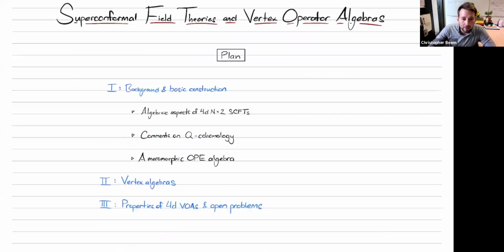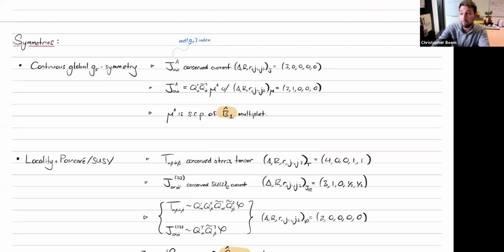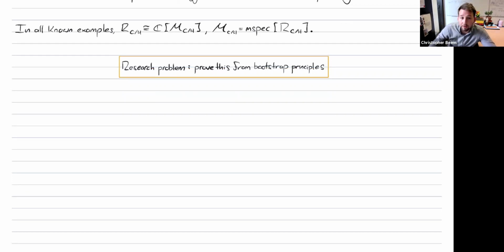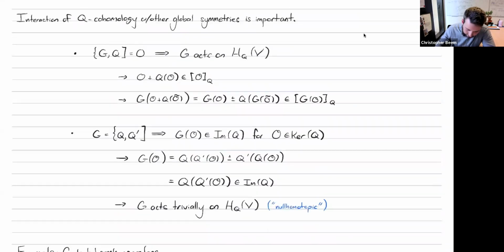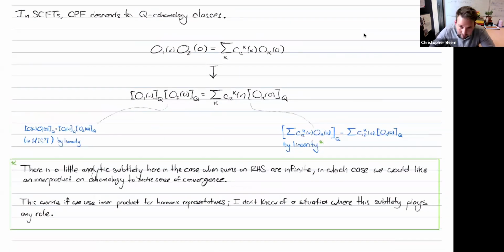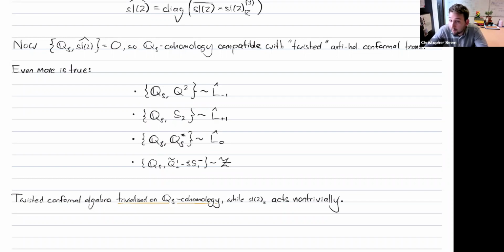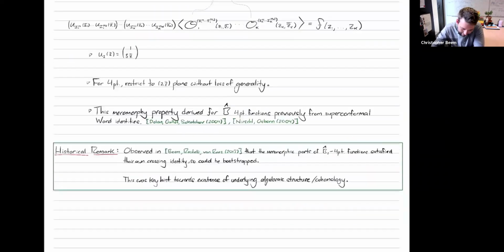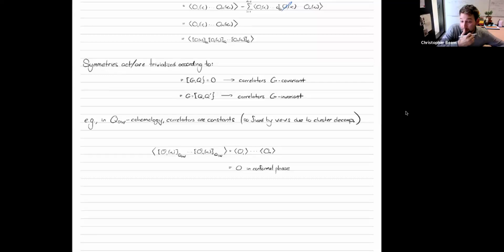2021 Bootstrap School - C. Beem: Superconformal Field Theories and Vertex Oper Algebras, Lecture 1